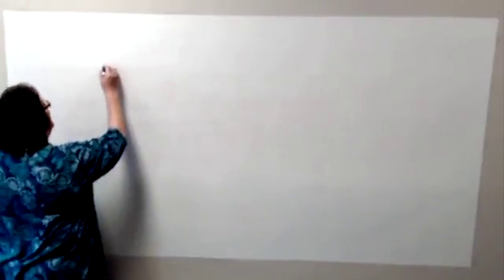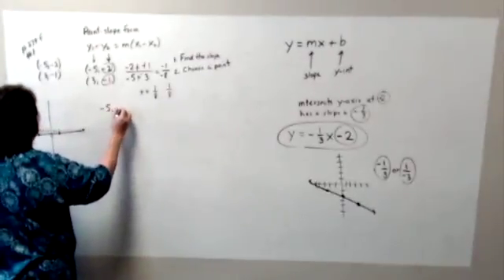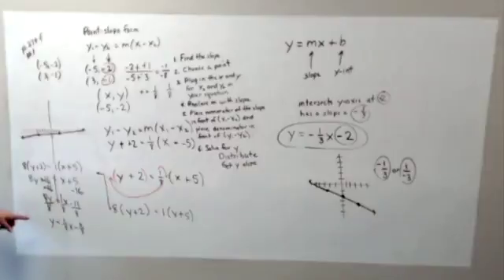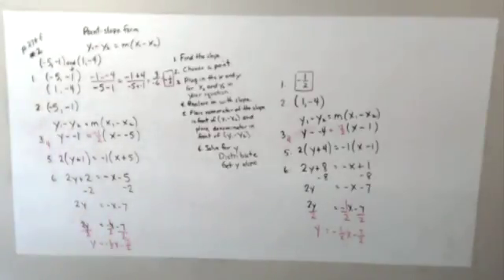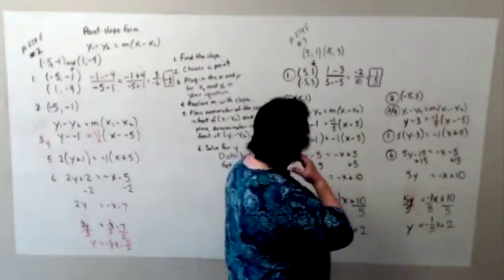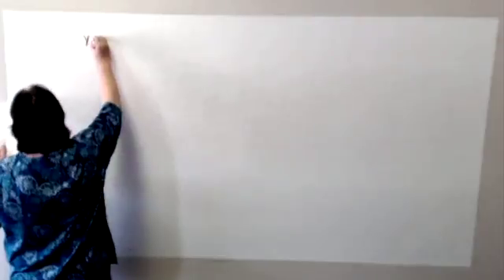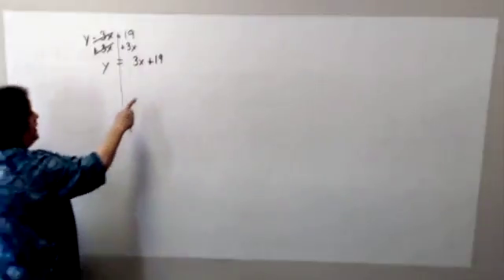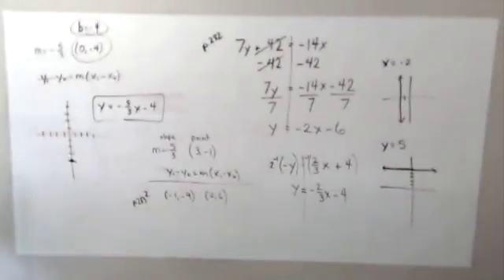Algebra I 02-21-2017